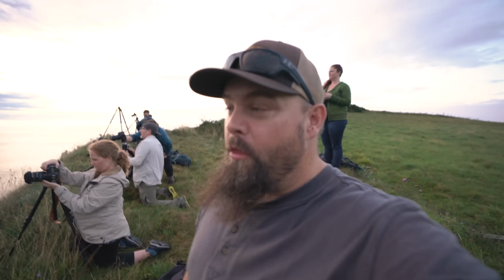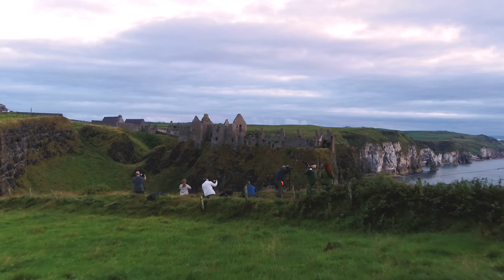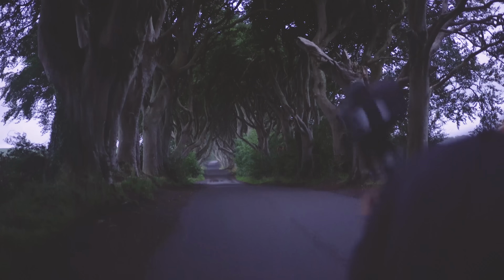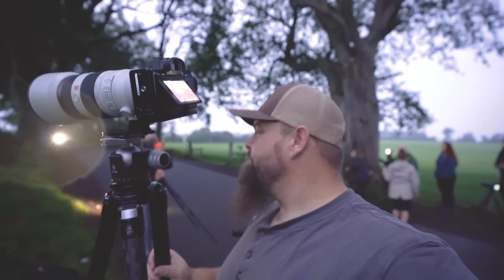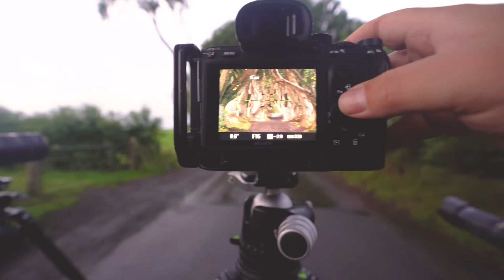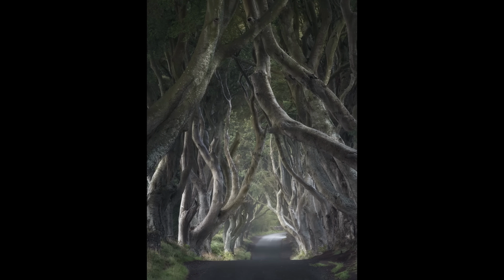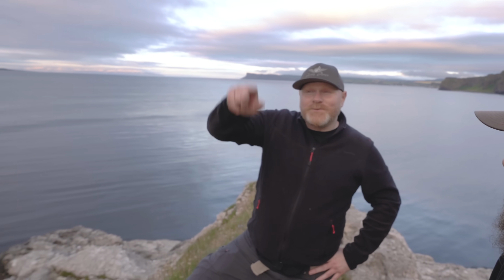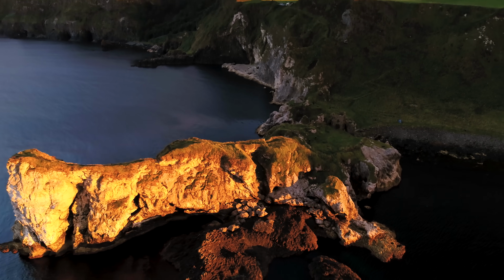Photographing Ireland Part II - (Landscape photography on location)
The north coast of Northern Ireland is home to some of the most Iconic old castles in the world.  In this video we photograph two of them, as well as the dark hedges.  This is some behind the scenes video of my Ireland Workshop.  If your interested in my workshops you can find them
Thank you to Ryan Patterson from Earth and Sky Media for the drone footage, you can find his Instagram account

Wide angle lens
Telephoto Lens